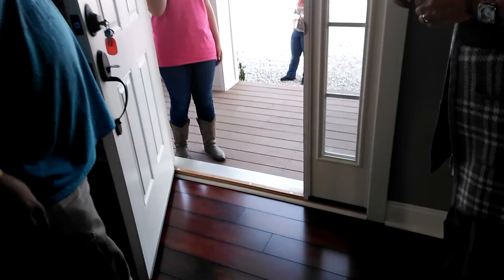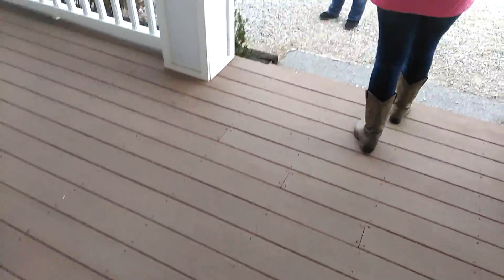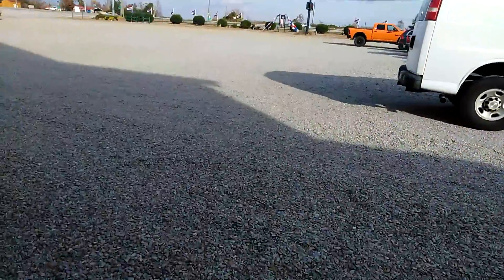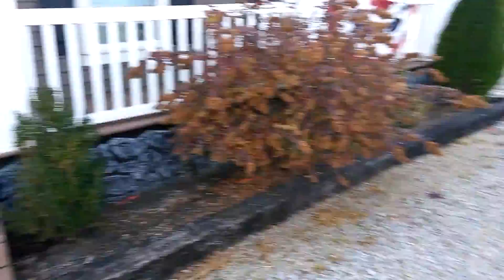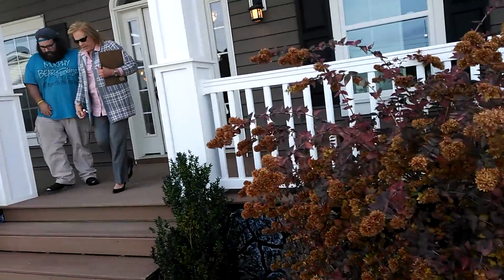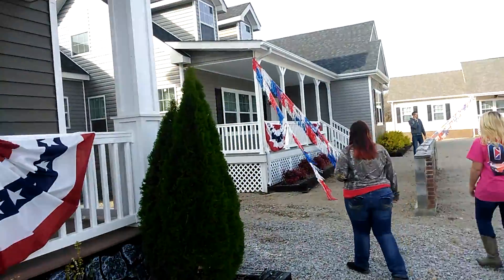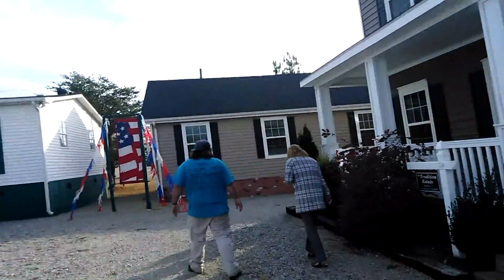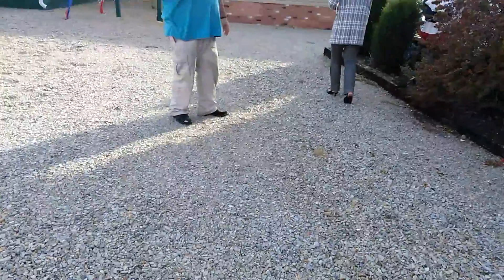1st house 2 story part 2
Just the upstairs video and of course me talking 😂